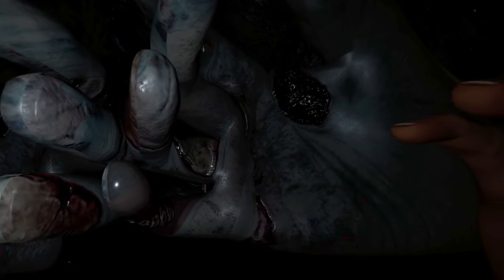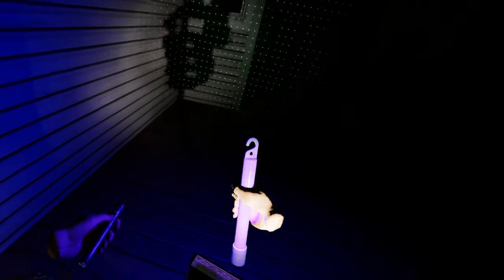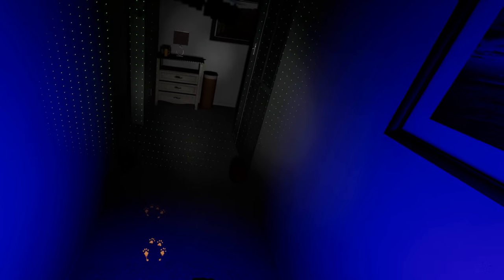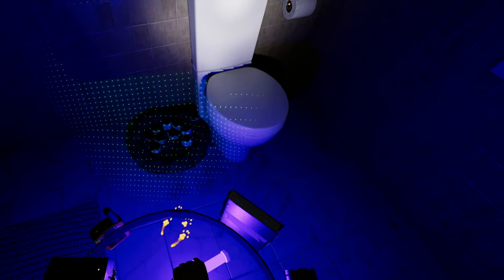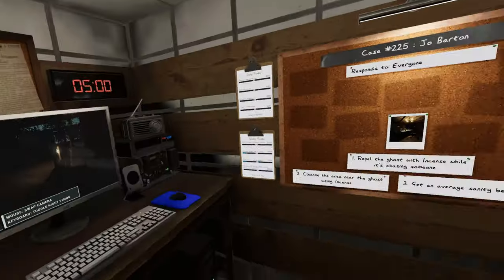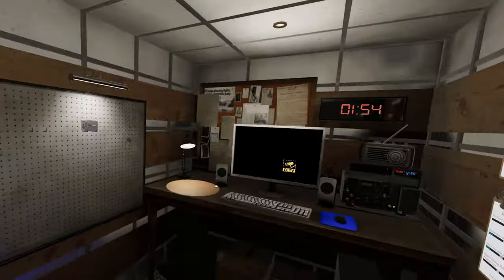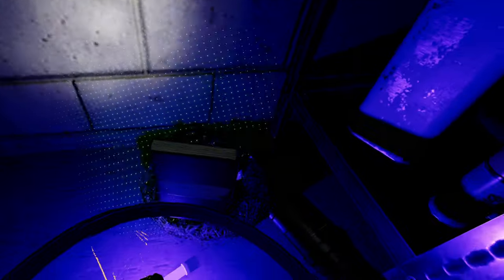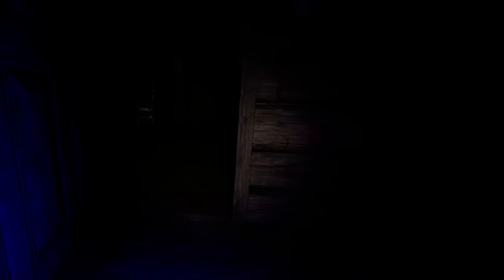Ghost Hunting in VR | Phasmophobia VR Seasonal Event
Definitely wasn't expecting to be as creeped out as I was during the Easter event of all things, but here we are. I don't believe in ghosts but there was something about playing this game in VR that made it all the more creepy, especially with the weird noise my mic picked up. There's probably a logical explanation but at this time, I haven't found it. Enjoy!